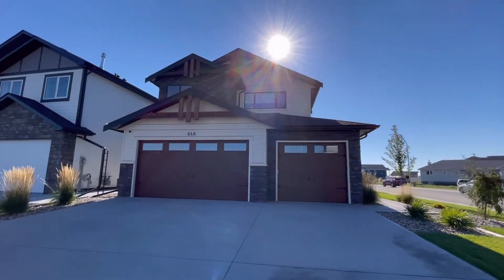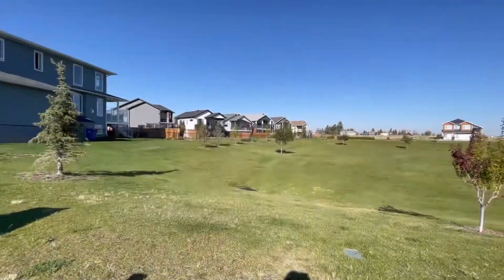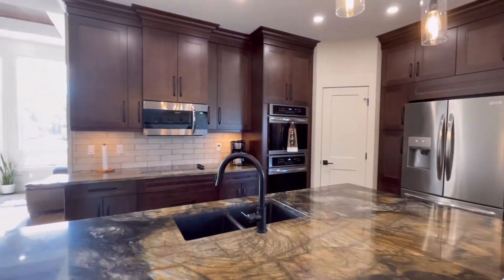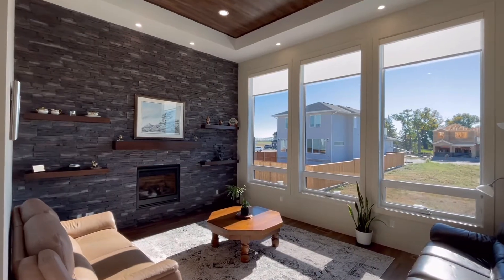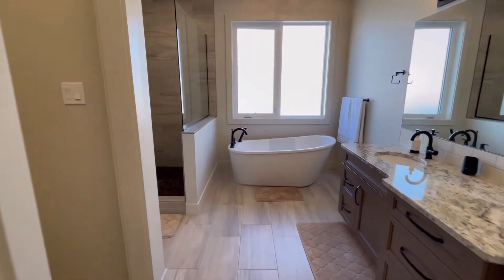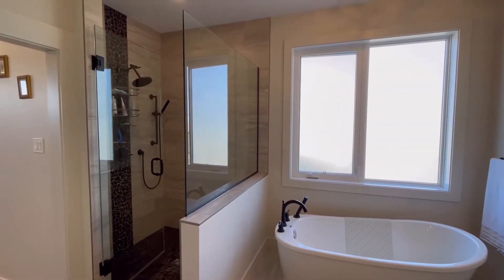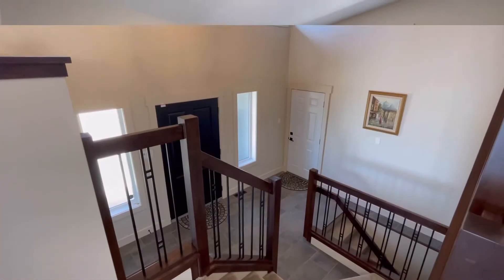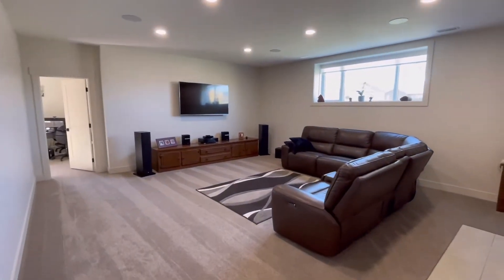648 Sixmile Cres South Lethbridge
Welcome to 648 Sixmile Cres South in Lethbridge, AB!

Currently offered at $847,900
- 5 Bedrooms
- 3 Bathrooms
- 2034 Sq Ft
- Attached Triple Car Garage
- Private Covered Deck
- Wet Bar In Basement
- Across The Street From Park/Green Space
- A/C + Underground Sprinklers
So many features to list.